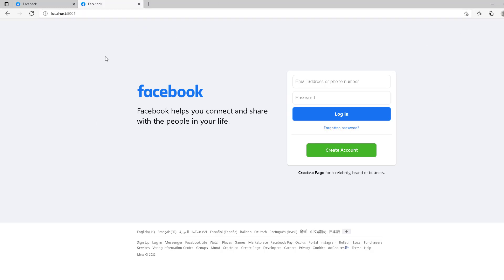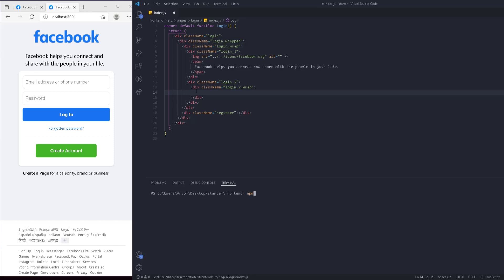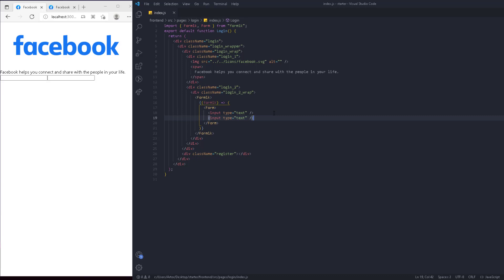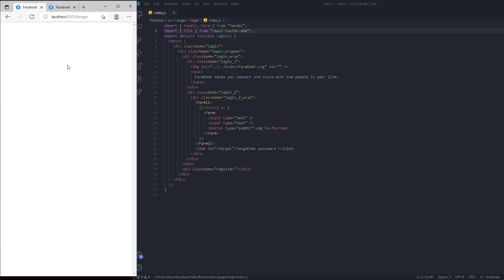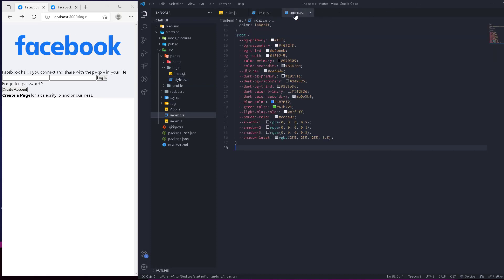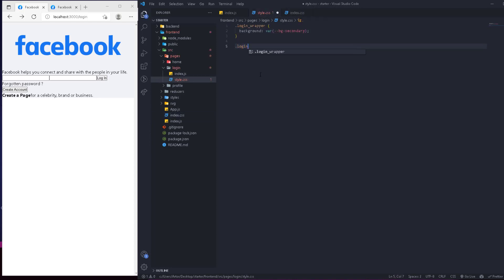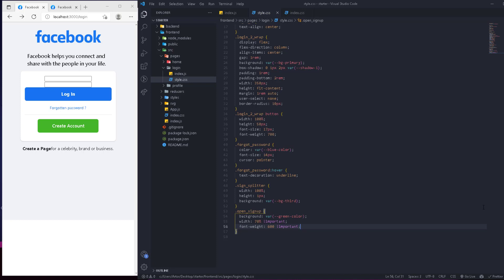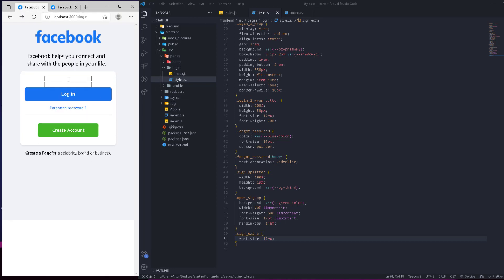#20 Login page 1 BUILD THE BEST FACEBOOK CLONE EVER WITH REACT JS 2022